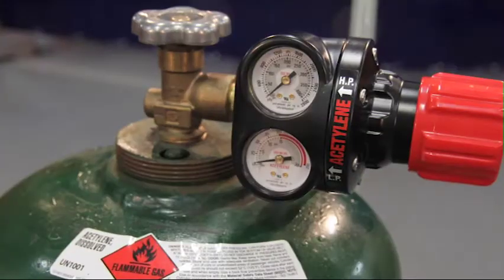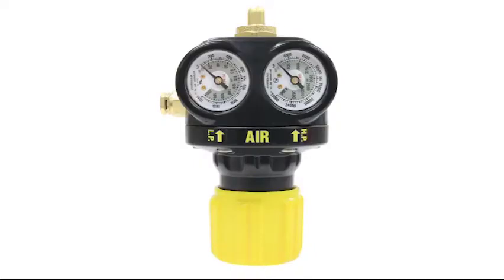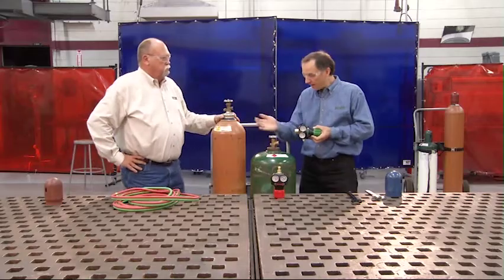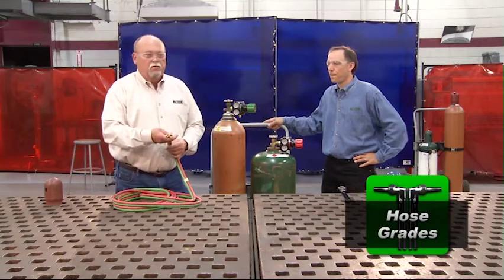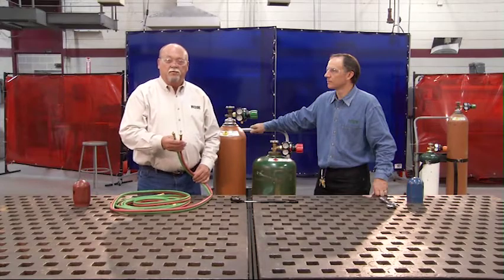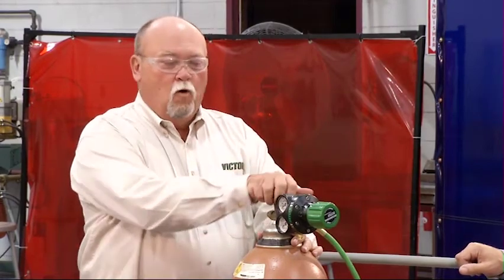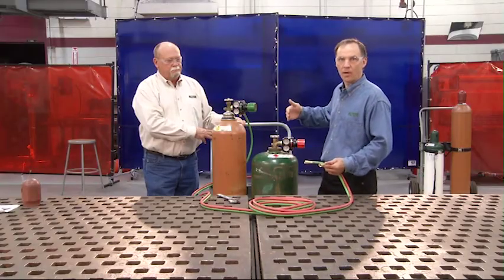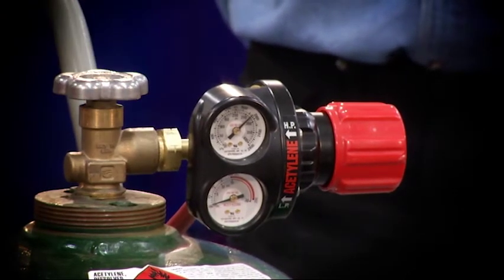How to Safely Set Up Gas Regulators and Hoses from Victor Gas Equipment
Pressure regulators and hoses are specifically labeled with the gas and pressure that should be used. In this video, Victor Gas Equipment experts review the safety guidelines for installing and inspecting Victor color-coded gas regulators and complete the setup process.